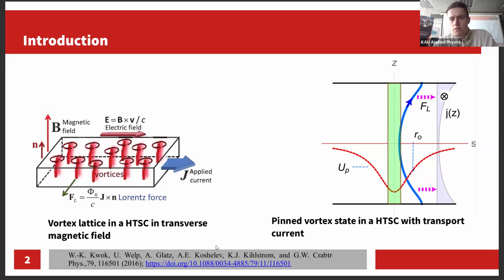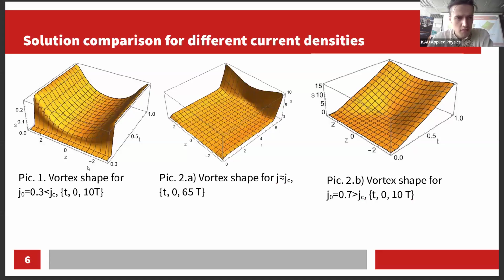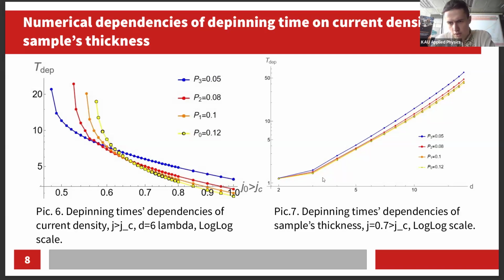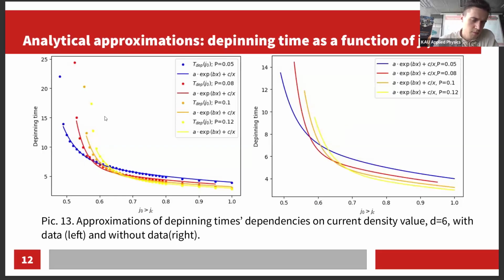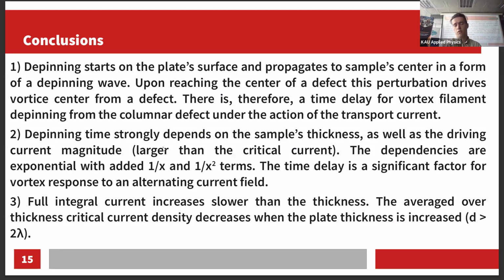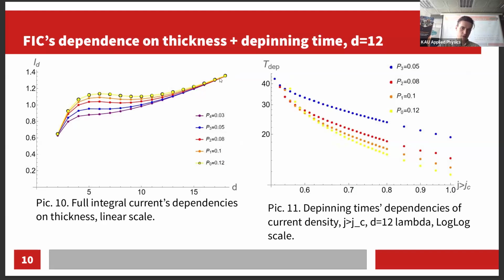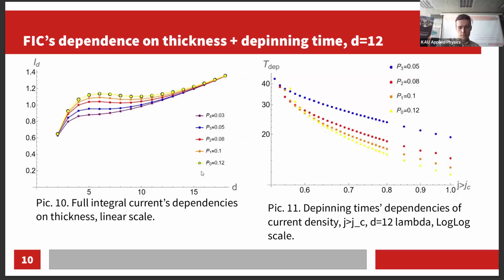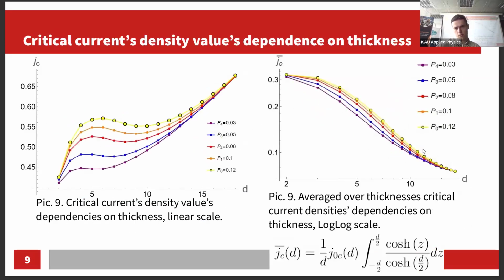Oleksii Hrechykha: Pinning and dynamics of vortices in superconductors with columnar defects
Захист магістерських робіт 2025

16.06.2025